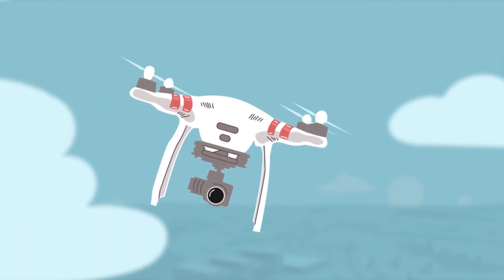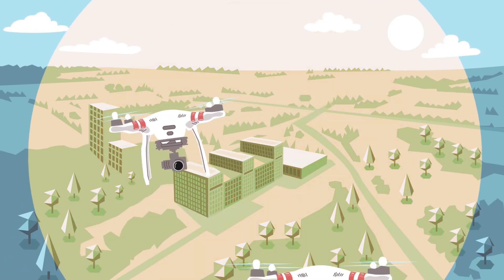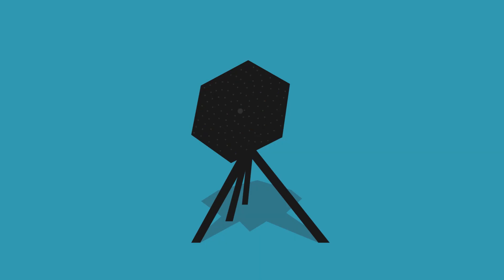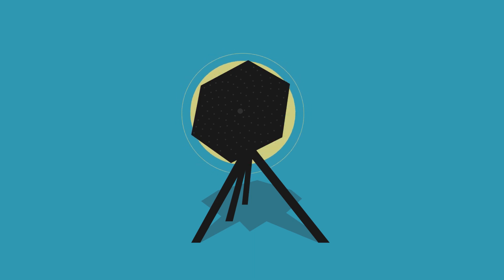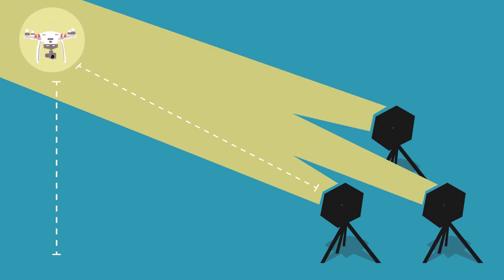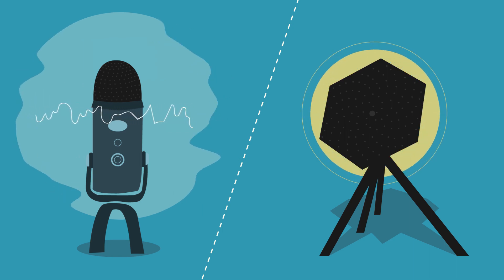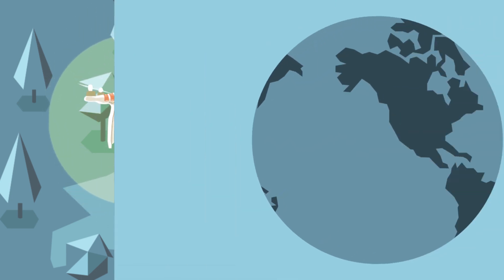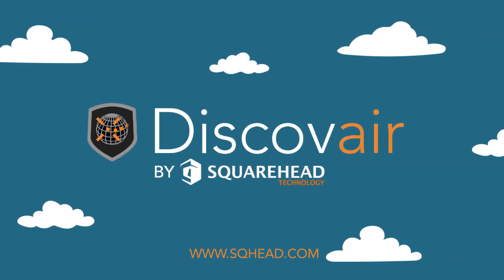Introduction to acoustic drone detection with Discovair from Squarehead Technology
CUAS Acoustic sensor basics.